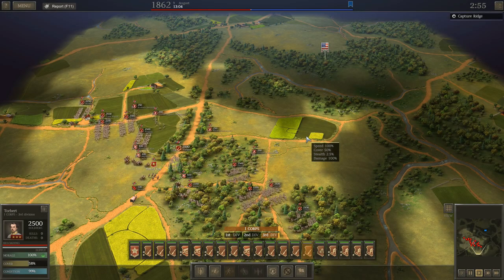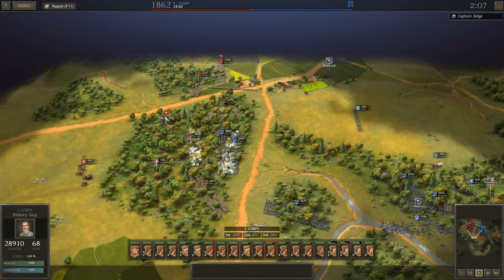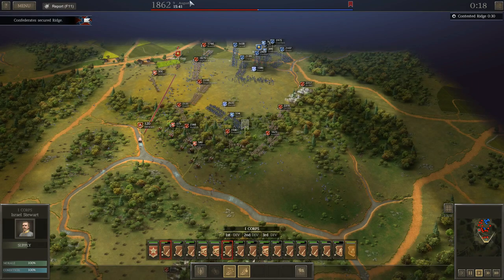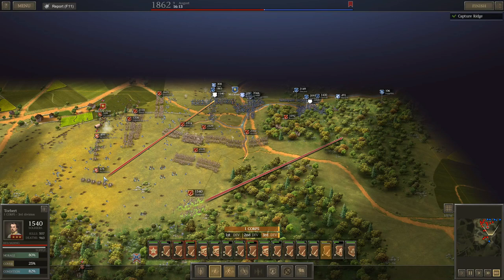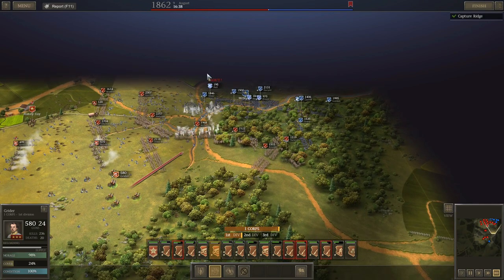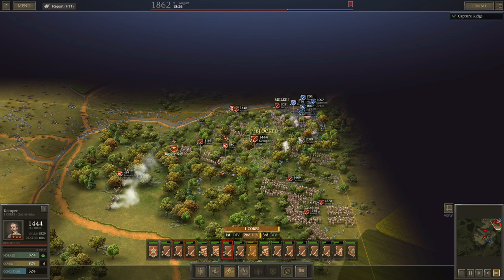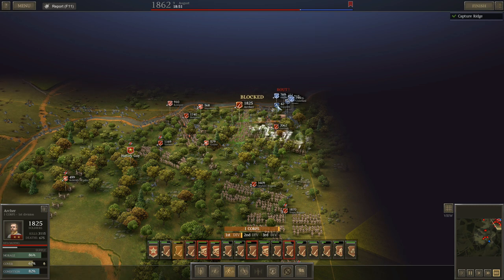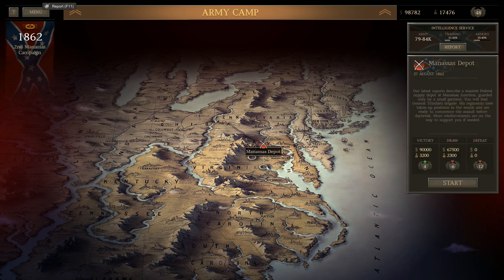PRESS THE ATTACK! (CEDAR MOUNTAIN 2.0) - Ultimate General: Civil War version .94 - CSA Campaign #14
Based on input from viewers, I've decided to revisit the battle at Cedar Mountain and press the attack toward destruction of the Union Army.  My casualties rise considerably but the federals lose 20,000 men.  Seems pressing the attack is the wise move.

Maj. Gen. John Pope was placed in command of the newly-constituted Army of Virginia on June 26th. Pope's orders were to defend Washington DC and Union-held northern Virginia while the Army of the Potomac under Maj. Gen. George B. McClellan battled Robert E. Lee outside of Richmond.  When McClellan was defeated at the end of the Seven Days battles less than a week later, Lee turned his attention north toward Pope while McClellan regrouped his army. Pope's three army corps were arrayed in a line from the Blue Ridge Mountains to the Rappahannock River. Lee responded to Pope’s dispositions by dispatching Maj. Gen. Thomas J. "Stonewall" Jackson with 14,000 men to Gordonsville towards the center of Pope's line. Jackson was later reinforced by Maj. Gen. A.P. Hill’s division. On August 6th, Pope marched his forces south into Culpeper County with the objective of capturing the rail junction at Gordonsville. On August 9th, Jackson and Maj. Gen. Nathaniel Banks’s Second Corps of Pope's army tangled at Cedar Mountain with the Federals gaining an early advantage. A Confederate counterattack led by Hill on the Union right repulsed the Federals and won the day. Confederate Brig. Gen. Charles Winder was killed. The battle at Cedar Mountain shifted fighting in Virginia from the Peninsula to Northern Virginia, giving Lee the strategic initiative.